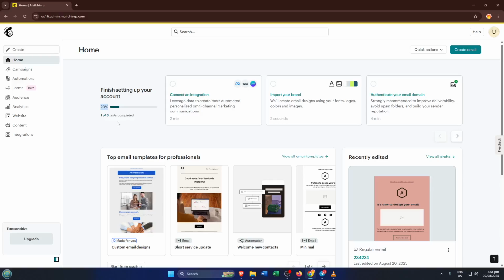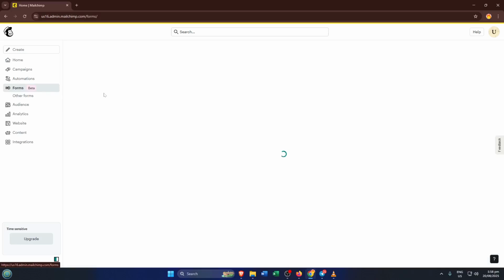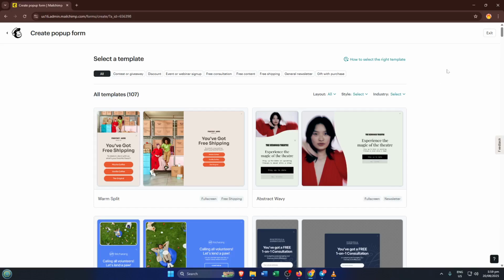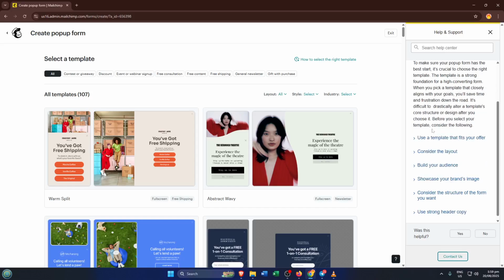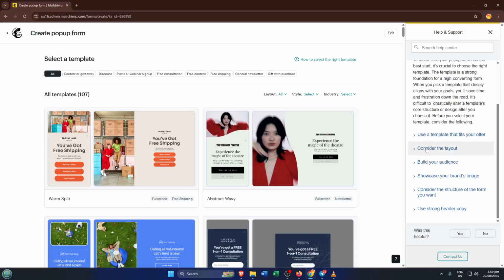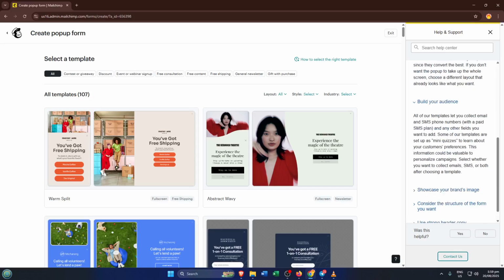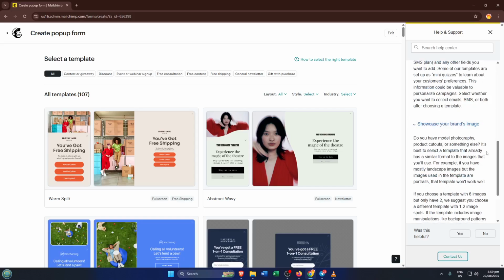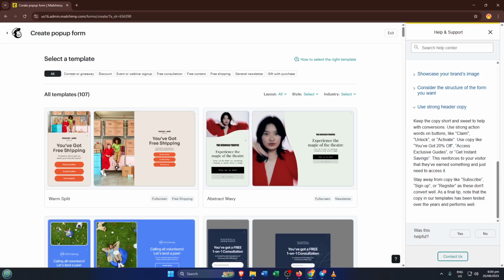How To Pick The Right Form Type In Mailchimp (Easiest Way) (2026 Guide)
Confused about which Mailchimp form type is best for your audience? In this tutorial, you'll learn how to pick the right form type in Mailchimp for any use case. Whether you're using Mailchimp on desktop or web, we break down the differences between embedded forms, pop-up forms, landing pages, and hosted forms.

⏱️ Timestamps:
0:00 Introduction
0:35 Overview of Mailchimp form types
2:00 Embedded Forms – Setup & Use Cases
5:10 Pop-up Forms – Best Practices
7:30 Landing Page Forms – When to use them
10:10 Hosted Forms – Quick Setup
12:00 How to choose the best form for your needs
14:00 Expert tips & common mistakes
15:00 Summary & next steps

Supported platforms: Mailchimp Web, Mailchimp Desktop